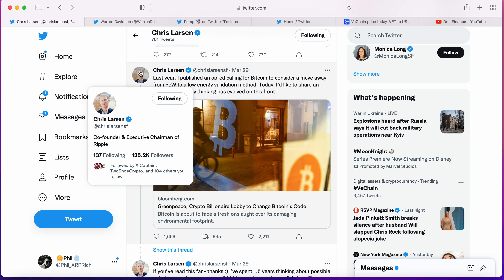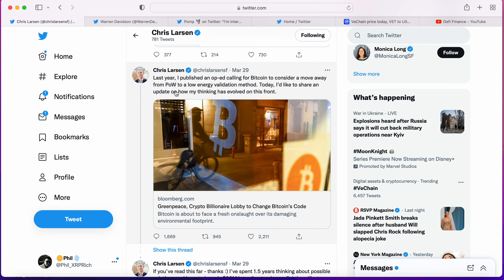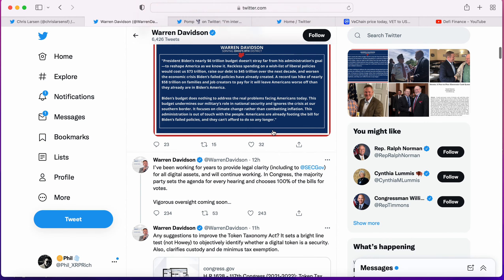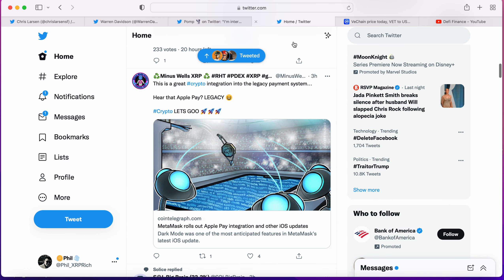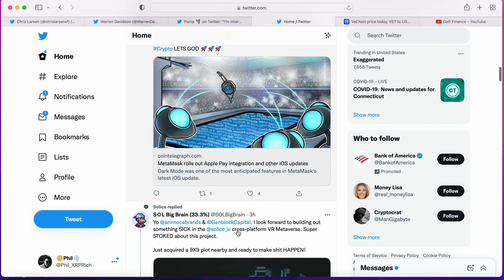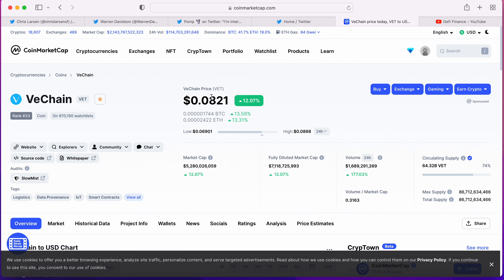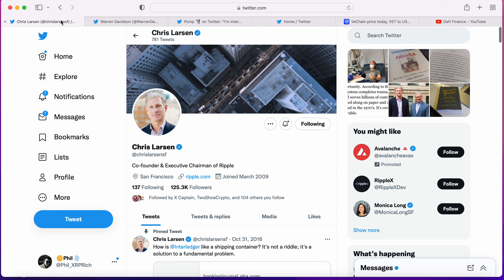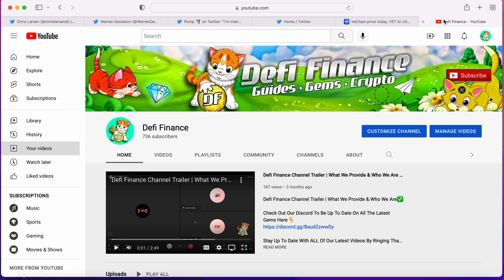Changing Bitcoin's CODE!!!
New Proposal to change BTC's code and make it environmentally greener but could it even happen?

Stay Up To Date With ALL Of Our Latest Videos By Ringing That Bell🔔